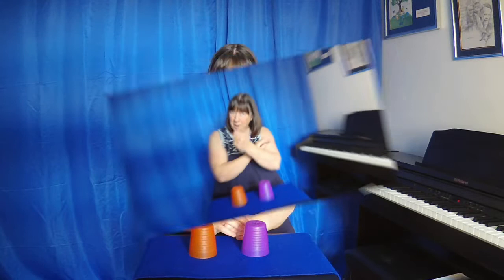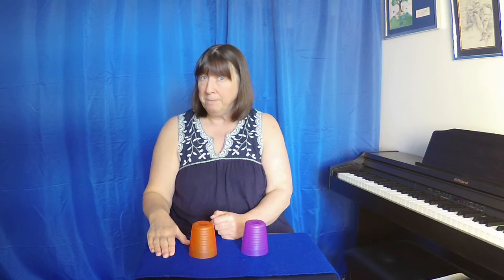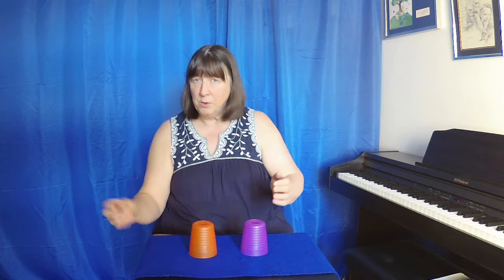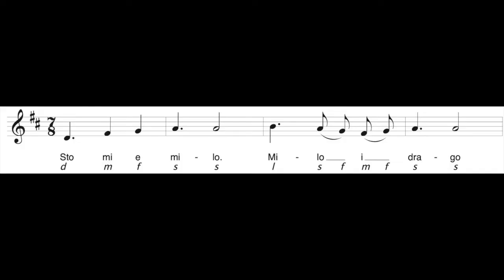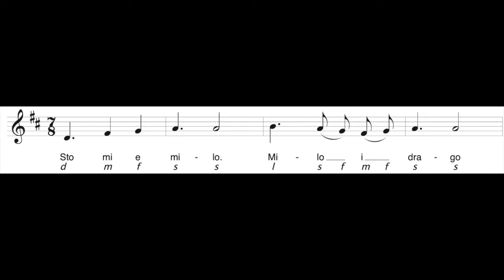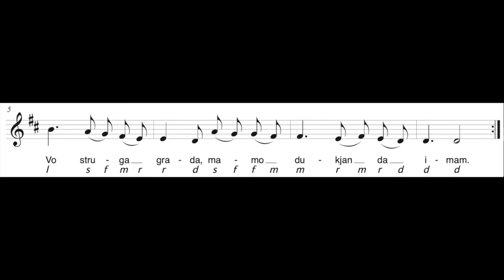General Musicianship | Warm Up 3 with Lucinda Geoghegan | Sto mi e milo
Warm up 3 with Lucinda Geoghegan